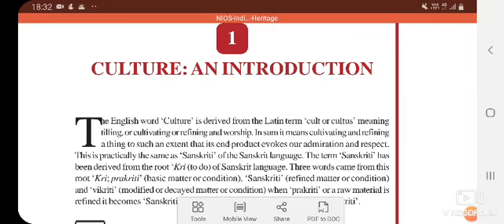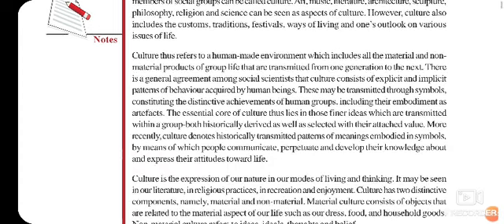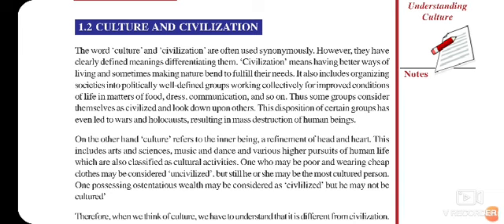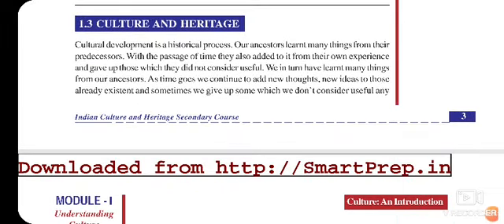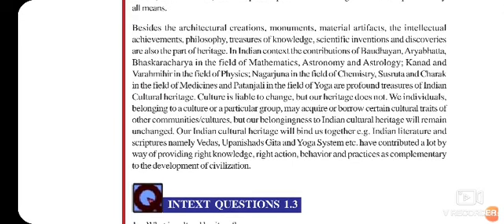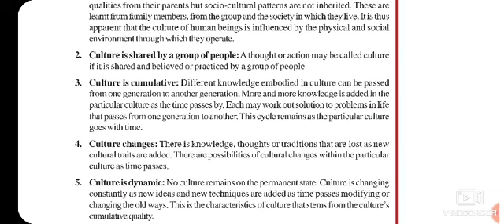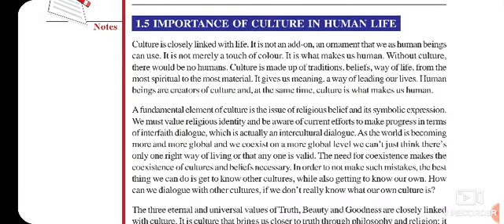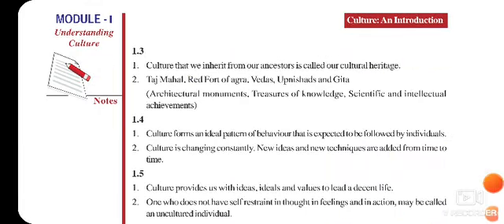L1-Culture: An Introduction||UPSC||Art and Culture|| NIOS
Indian Art and Culture for IAS ,NIOS
Download NIOS book on Indian Art ,Cultureand heritage from below link